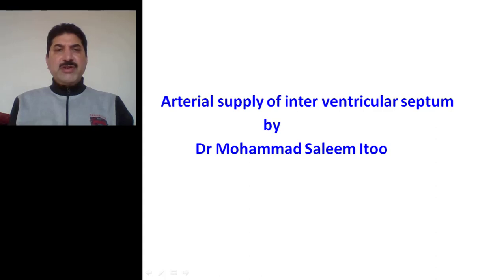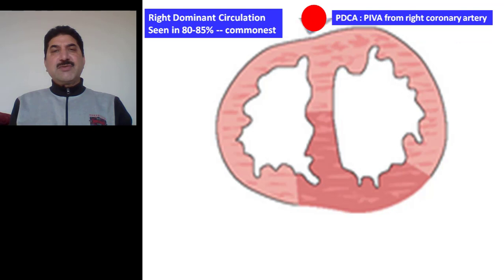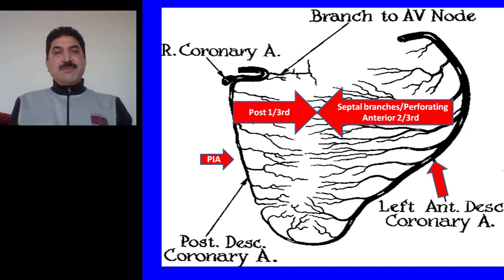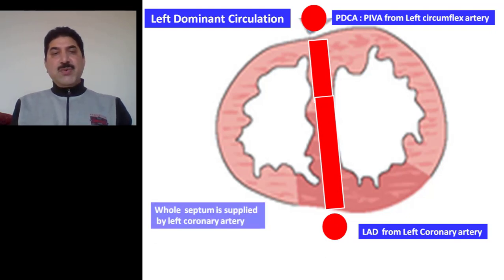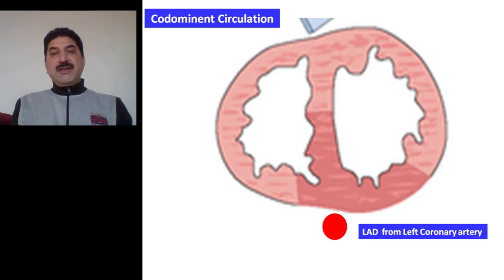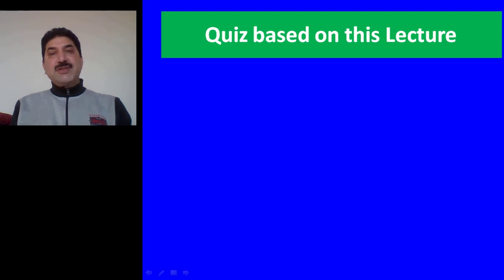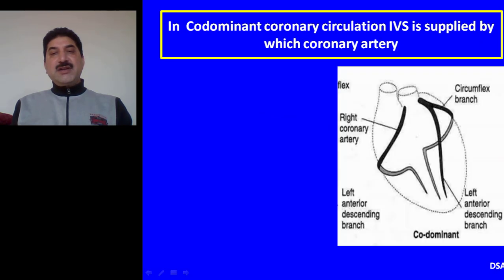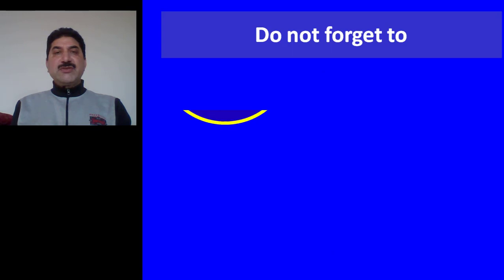Arterial Supply of Interventricular septum of heart by Dr Mohammad Saleem Itoo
This Video explains arterial supply of inter ventricular  septum of heart in a simplified way. It is brief educational video and includes both theory and graphics. I believe that it may prove very helpful for undergraduate and postgraduate students of Anatomy and allied subjects. This video consists of brief Lecture followed by MCQ type questions which I believe will be helpful for students preparing for NEET PG examination.  This video will also be helpful for Phase IV students preparing for Final Exams. This video is based on animated Power point presentation. It gives a real class room like feel to the students. Graphics used in this video have been animated for easy understanding of students. Total duration of this video around is 5minutes.Teaching material used in this video has been taken either from standard text books like Gray’s Anatomy,  Snell’s Anatomy or downloaded from authentic sources. Some slides are repeated for the benefit of students. Answers have been explained at the end of session. This video is uploaded for the benefit of students as a substitute for physical classes. There are no financial implications.